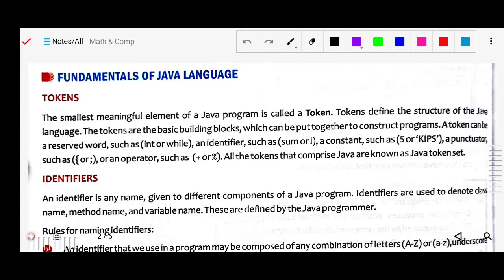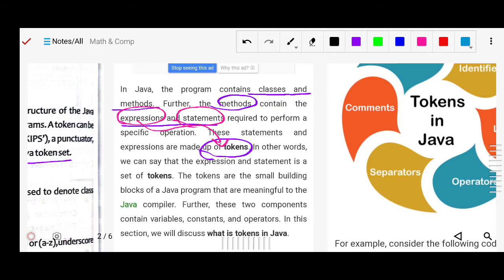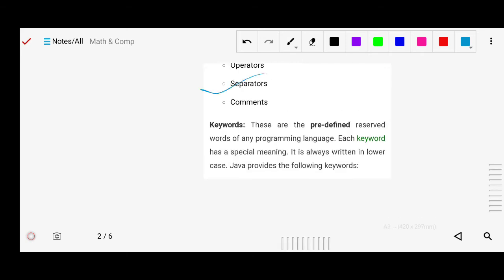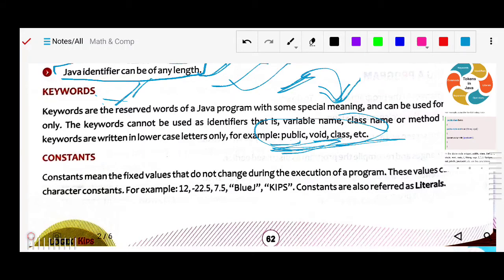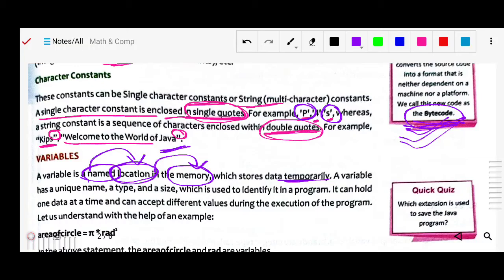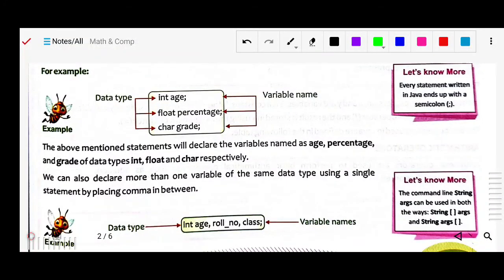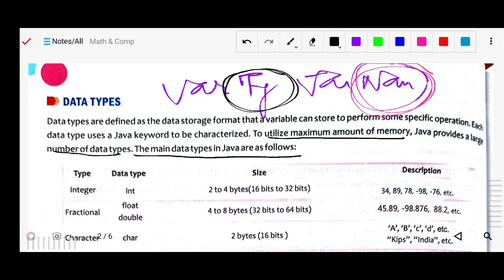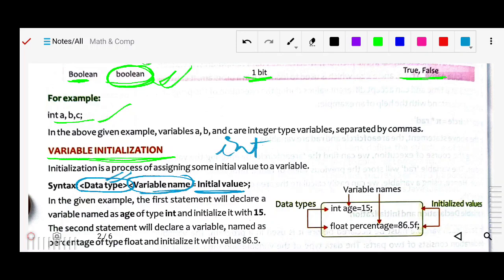Computer Class 8 Ch5 (Introduction to JAVA & BLUEJ) Part_3